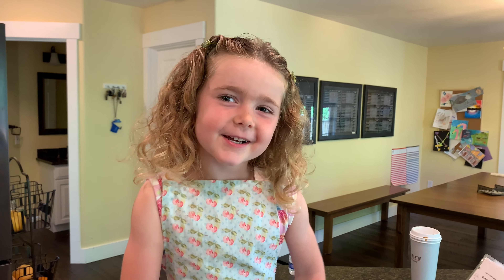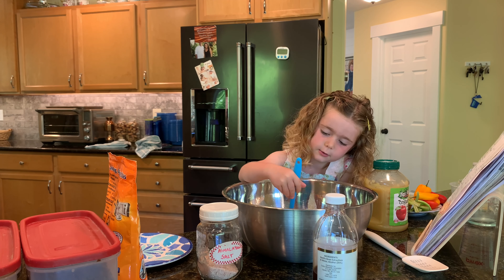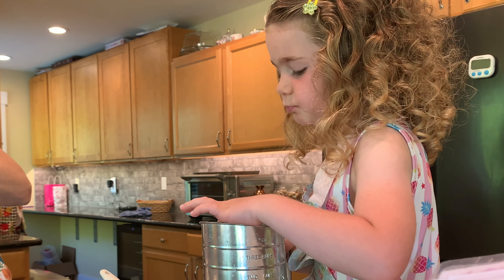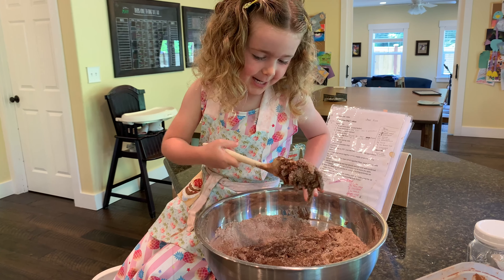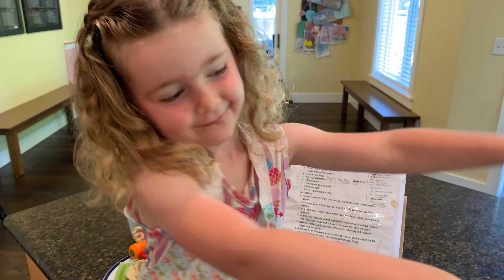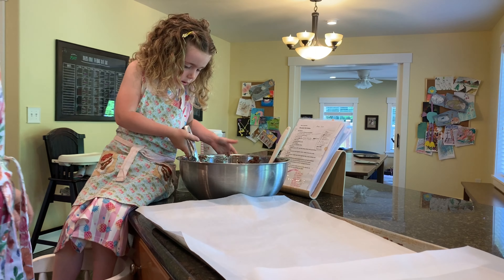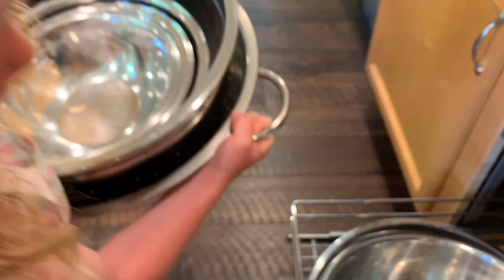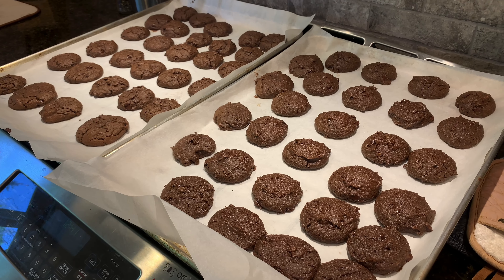Making Cookies with Leah!